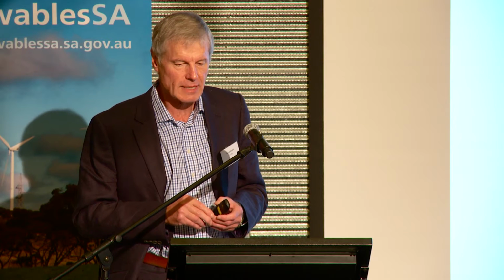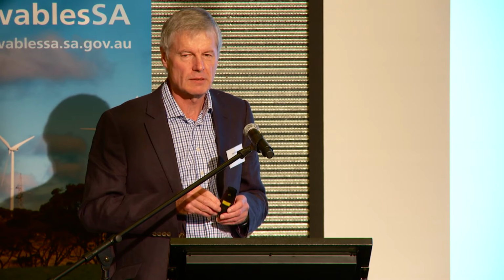Technology - Biomass - Tim Johnson